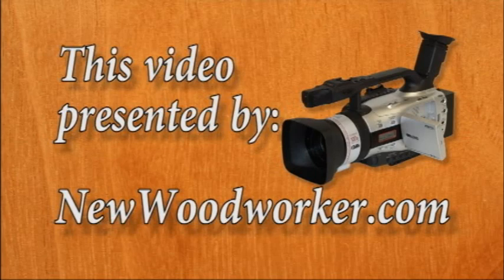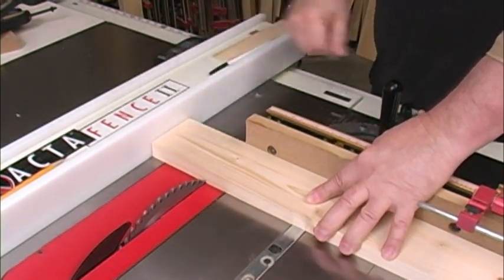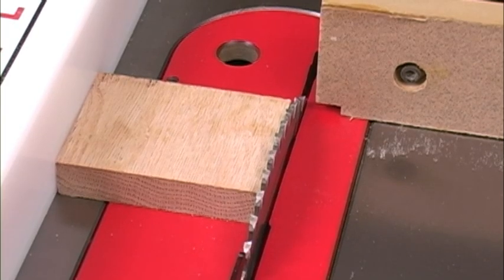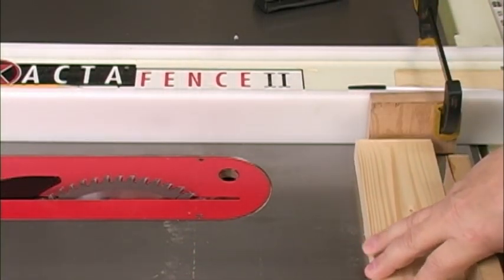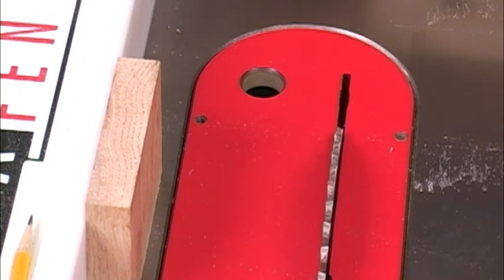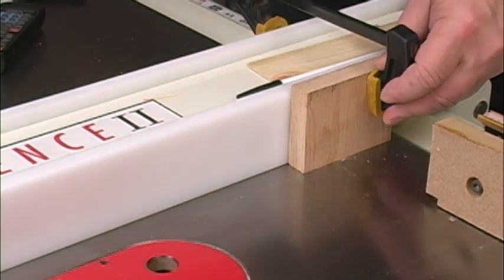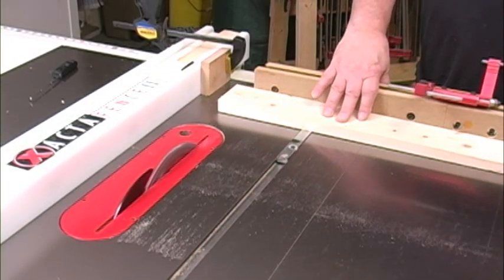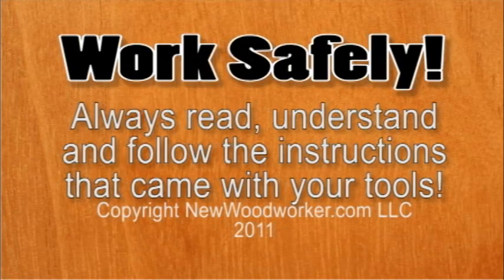Using Gauge Blocks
The full story has lots of photos and video of this important technique.